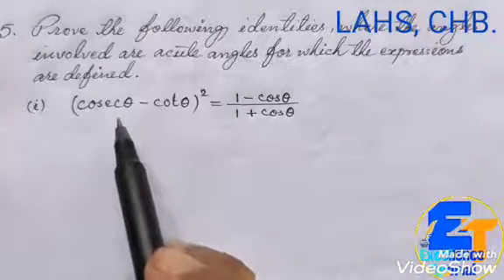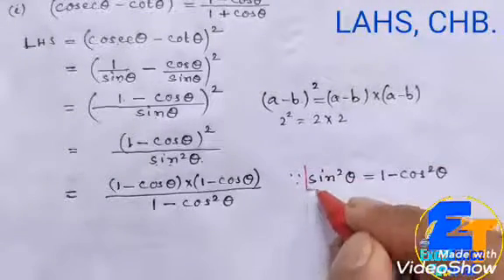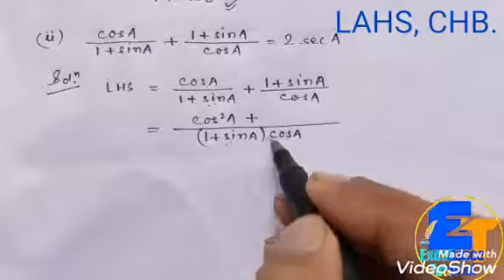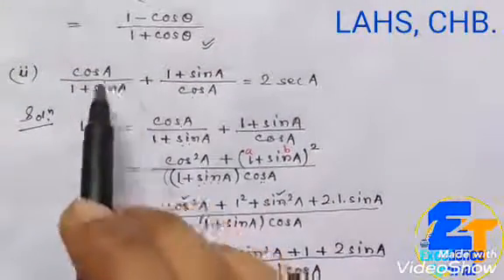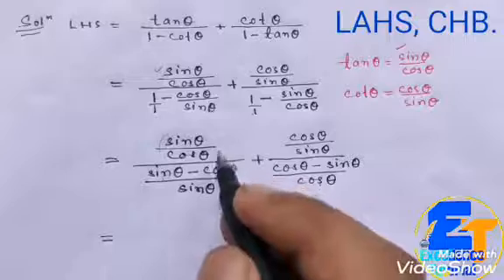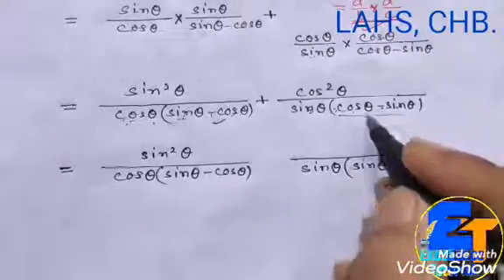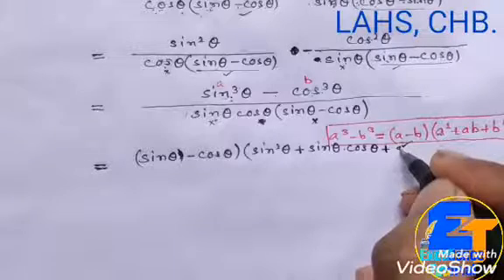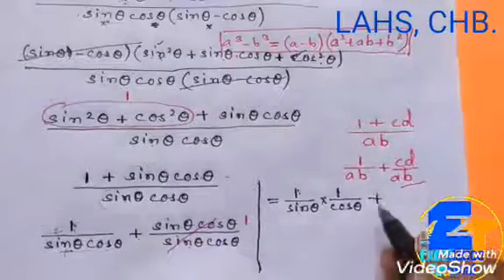Trigonometry class X Ex. 8.4, Q 5 (i) (ii) (iii) solution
Solution of Q. 5 (i),(ii),(iii) of Ex. 8.4 Trigonometry,